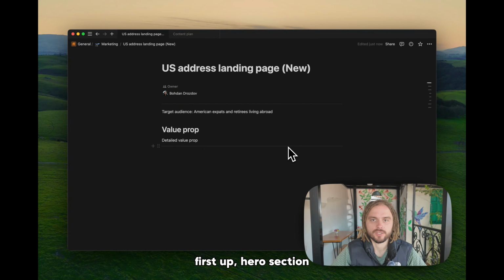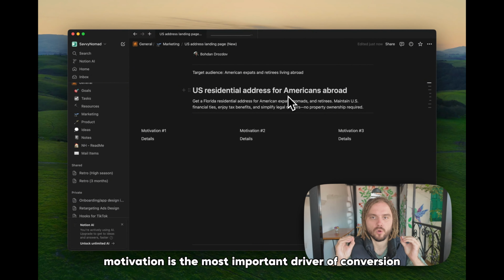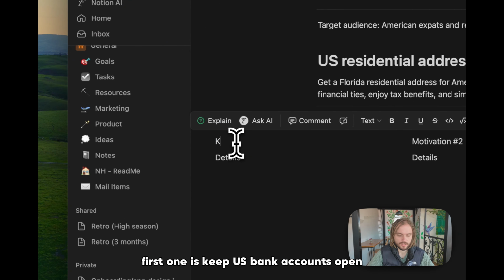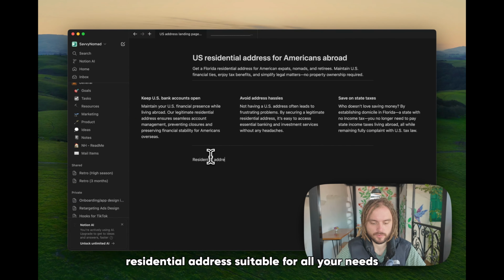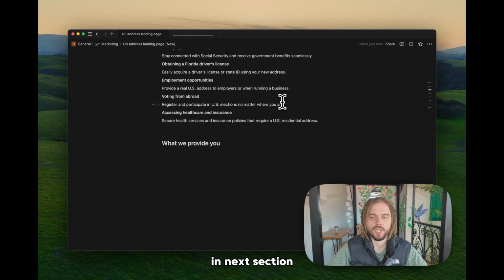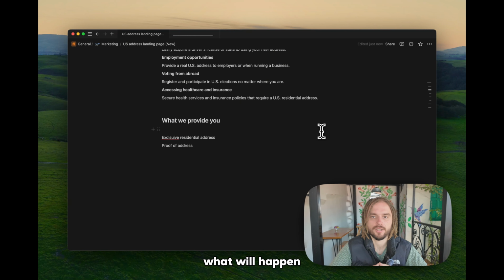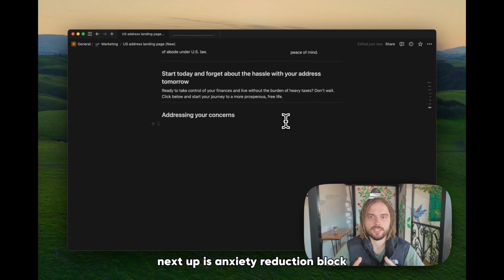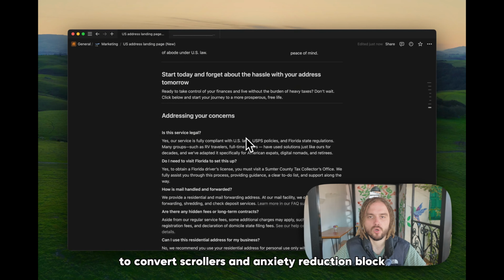27yo building a $1m startup from Peruvian mountains ⛰️ | sharing landing page creation process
I’m Bo, a nomadic startup founder traveling the world while building my company

join me on a journey to build my startup and enjoy the beautiful Peruvian mountains ⛰️

in this week’s vlog, you’ll get:
00:00 intro
00:17 week plans
01:49 landing page creation
12:03 adventure time
12:29 reflection on the week
15:08 closing remarks